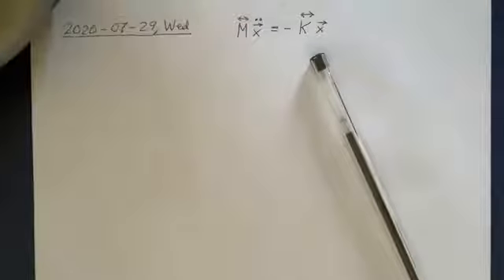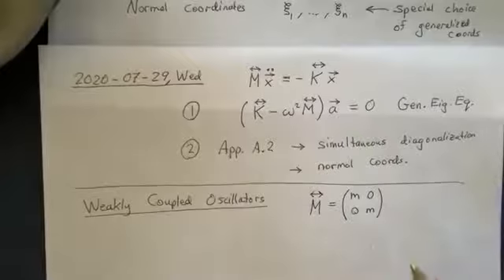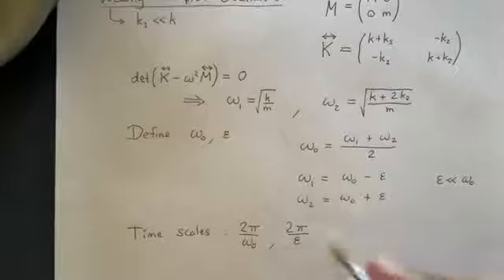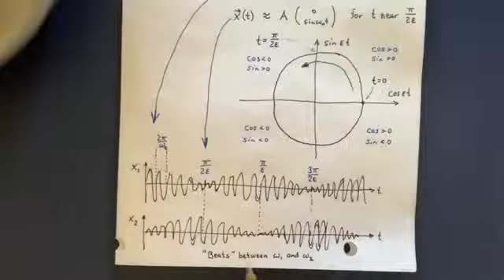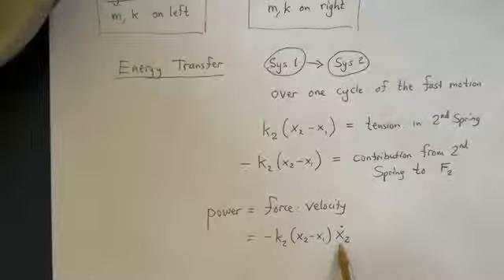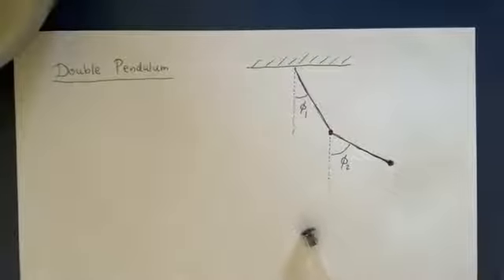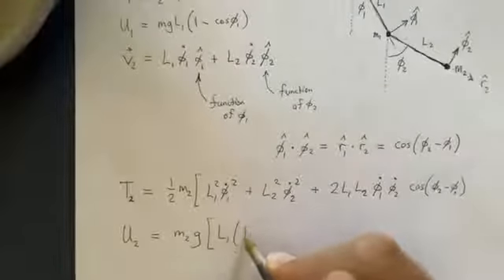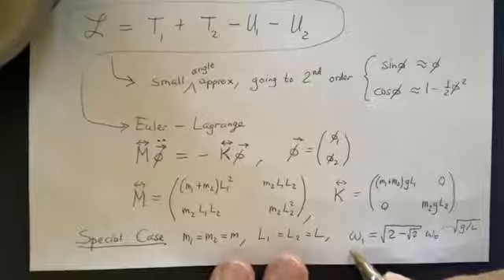Mechanics Lecture 23